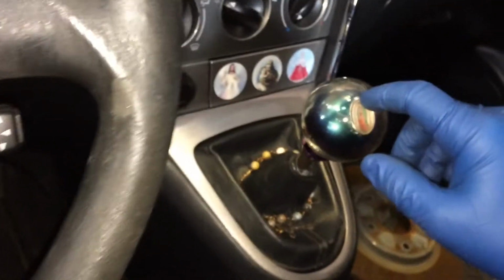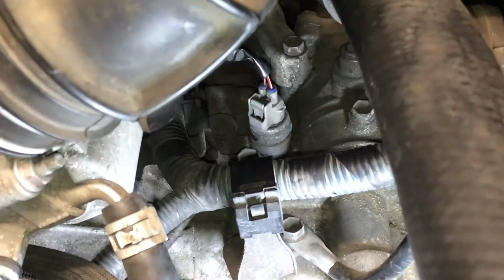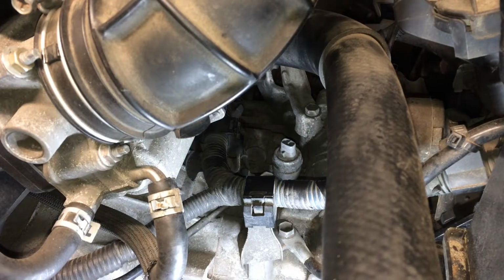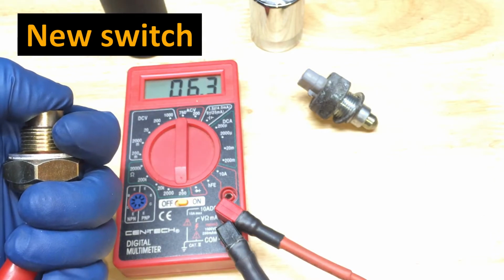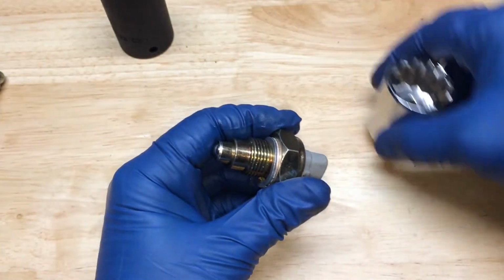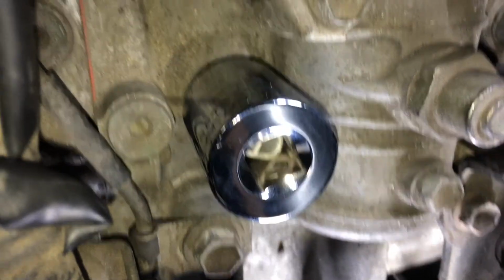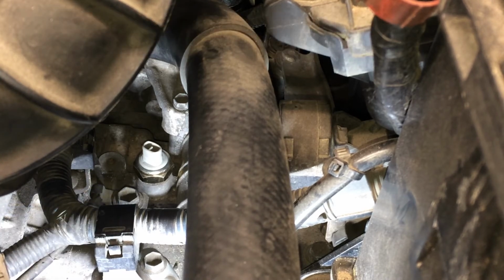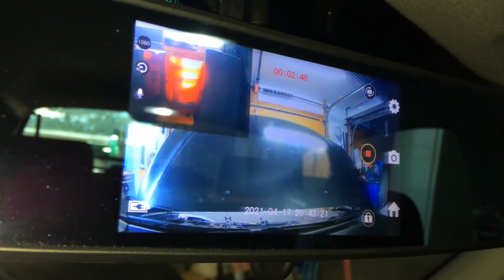Toyota Matrix Corolla Back Up Light Switch DIY Manual Transmission (No Reverse Lights, Flickering)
This video shows trouble-shooting, bench-testing, and replacement of the back-up light switch for many Toyotas with manual transmissions (Corolla, Matrix, Camry, and others).  A 2006 Matrix is shown.  Check the Pinned Comment for Timestamps, part numbers, torque values, and other information.

Timestamps, part numbers, torque values:
00:25  Part Numbers (Toyota 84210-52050, Beck Arnley 201-1788, Carquest S9234)
01:27  Part location on the Matrix, Corolla
01:52  Disconnect the electrical connector to the switch
02:03  Diagnostics
03:13  Remove the switch (27mm or 1-1/16" socket)
04:06  Bench-testing the new and old switches
06:30  A note regarding deep socket versus shallow socket for this job
07:12  Install the new switch (torque is 30 ft-lbs)
10:14  Reconnect the electrical

I hope this video is helpful.  Good luck with your repair!